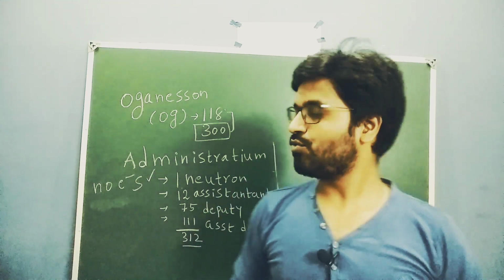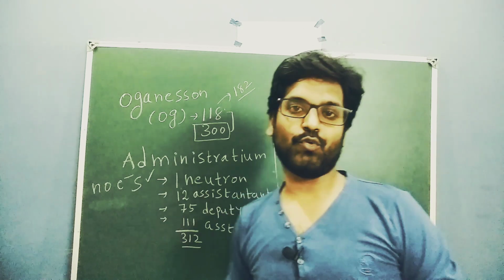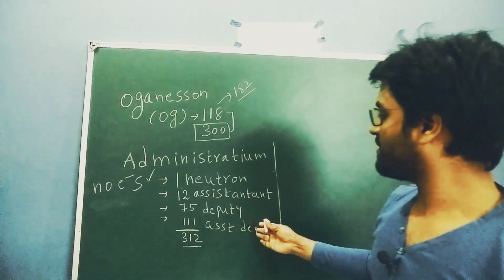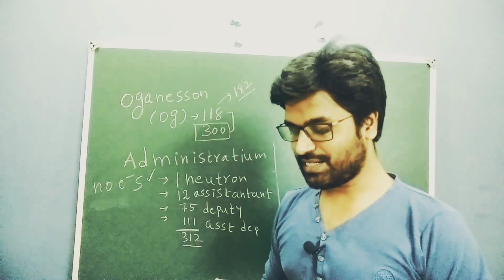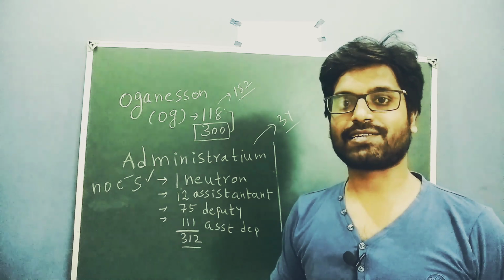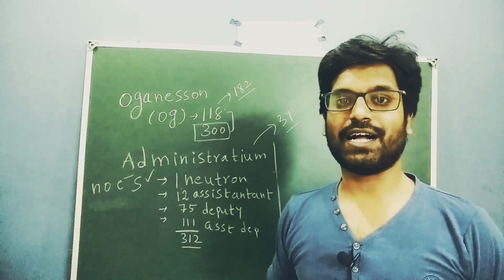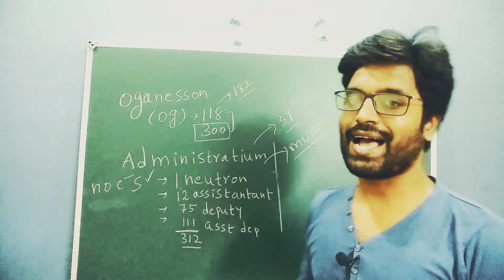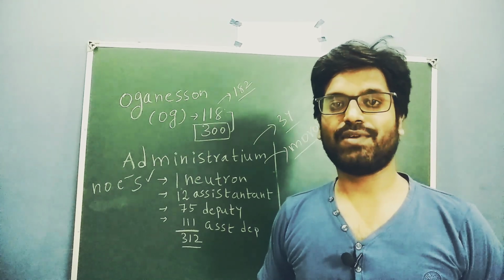most expected question in periodic table| research|PhD|PhD interview questions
my phD interview experience at IITH, lesson, suggestions, questions and answers